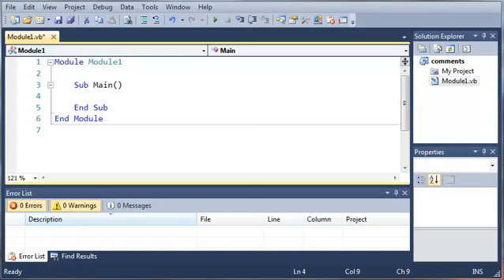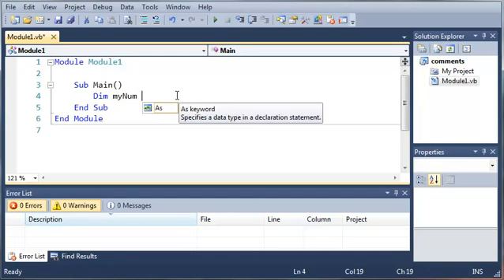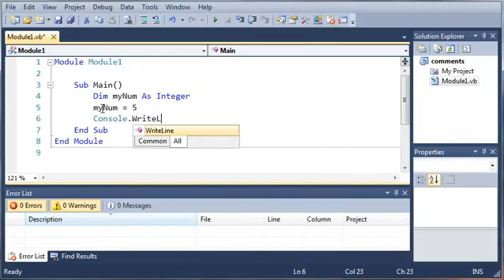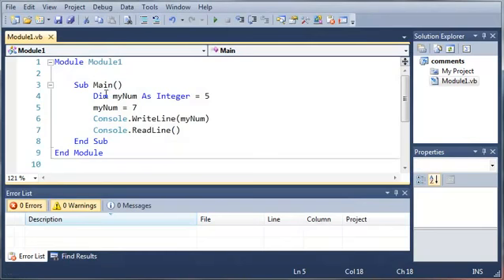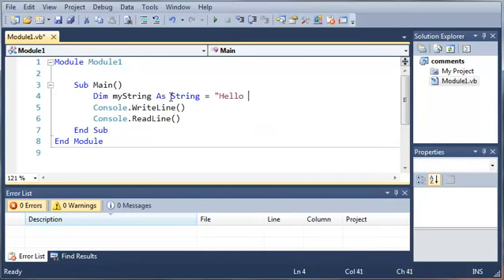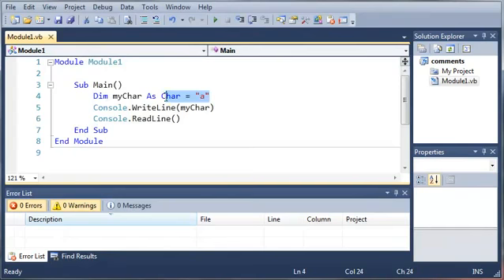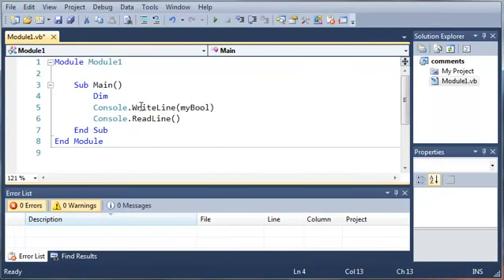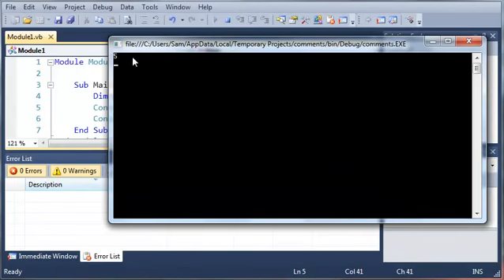Visual Basic Tutorial 08 Variables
Visual Basic Tutorial:   Variables